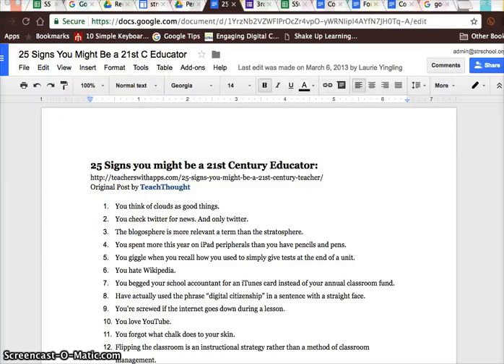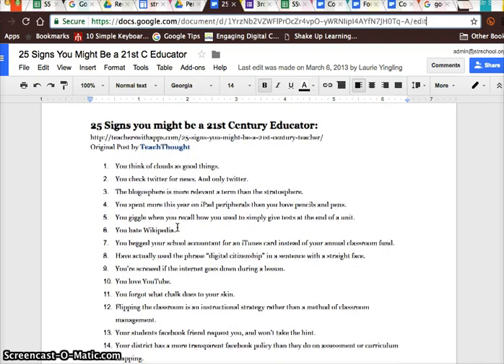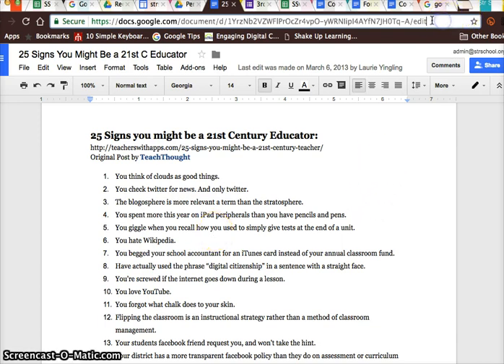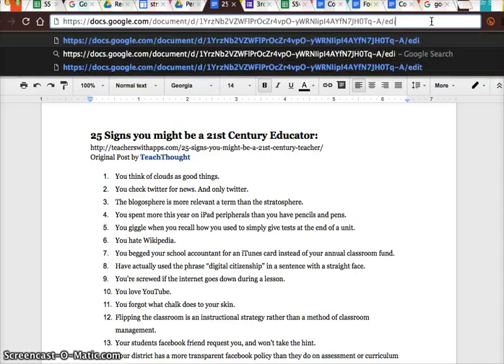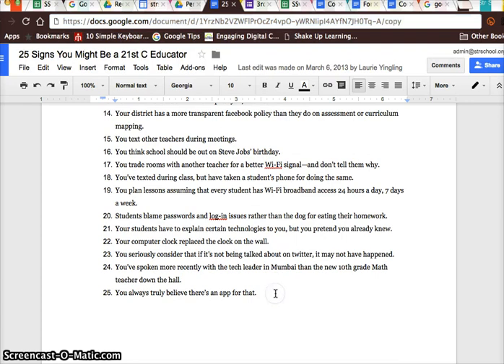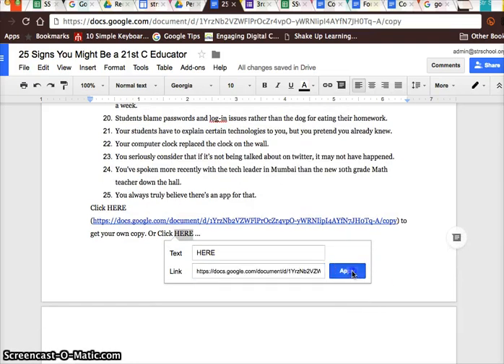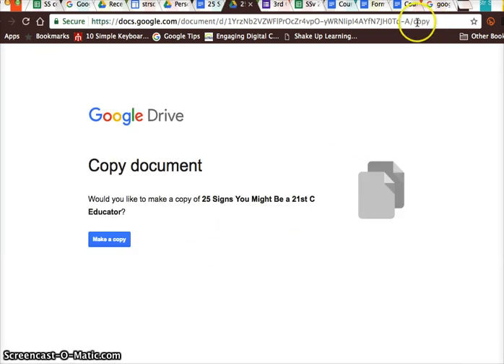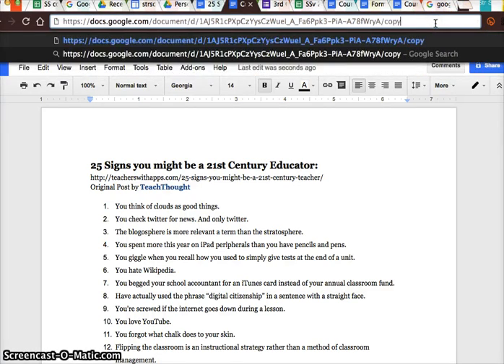FORCE a Copy of a Document